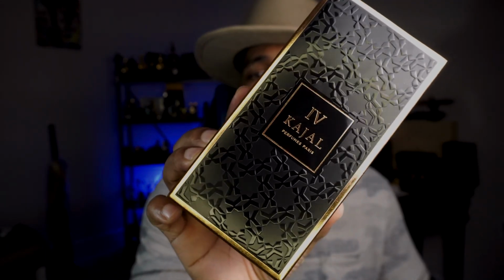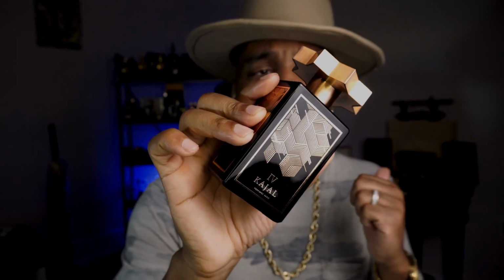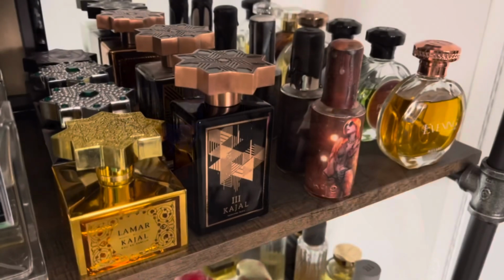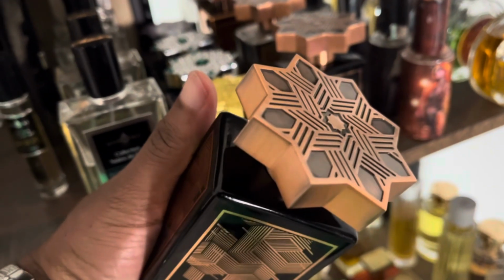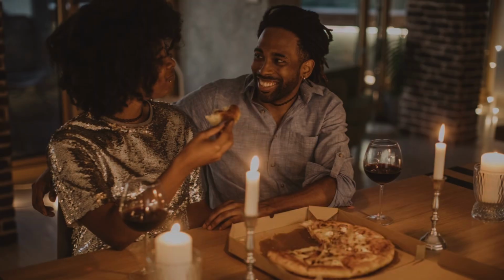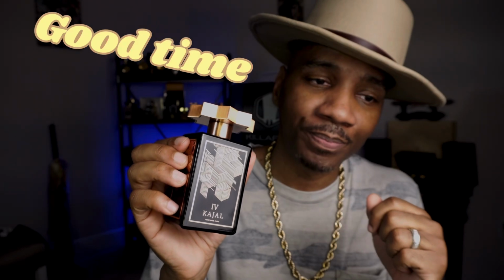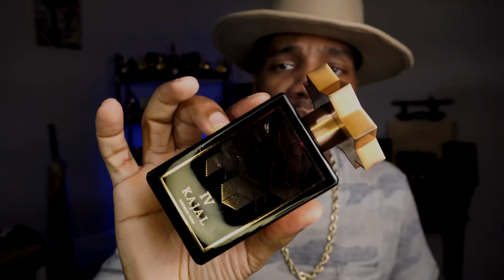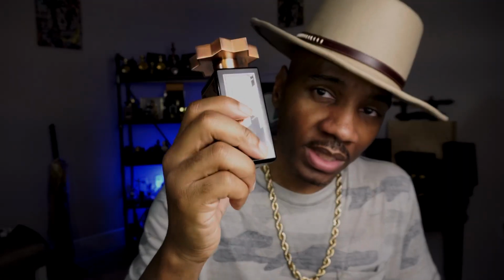Kajal IV Fragrance Review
OK guys here is the newest and latest release from Kajal perfumes I hope you guys enjoy the review

Don’t forget to follow me on also social media platforms. Alway

God’s loving kindness is everlasting. God bless in Jesus name.